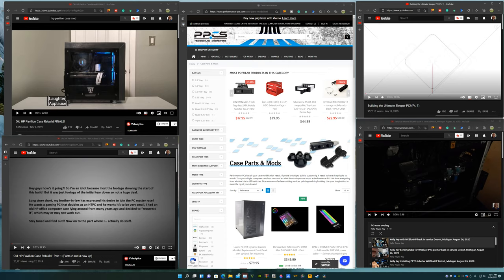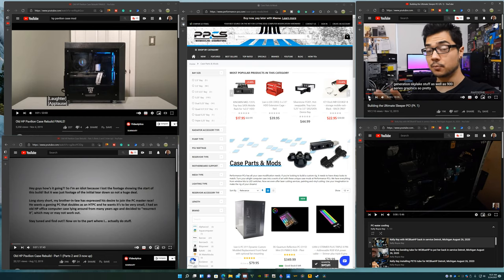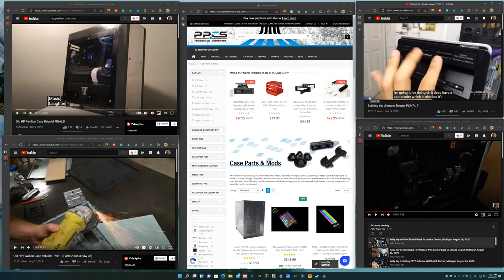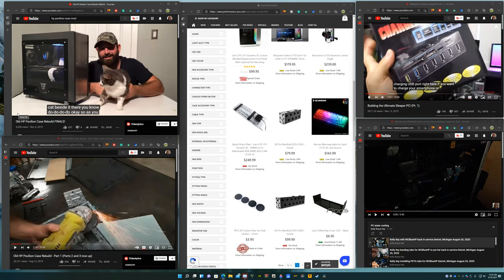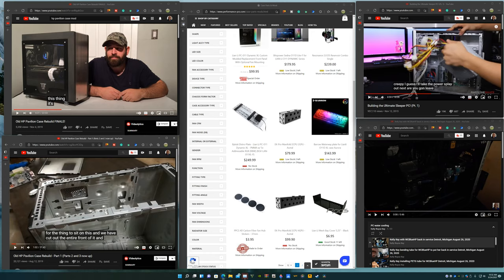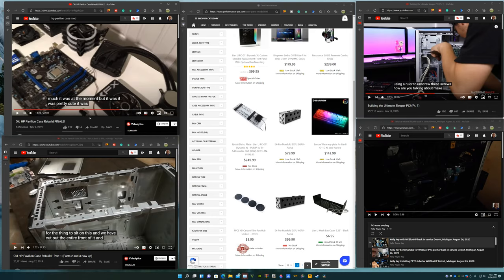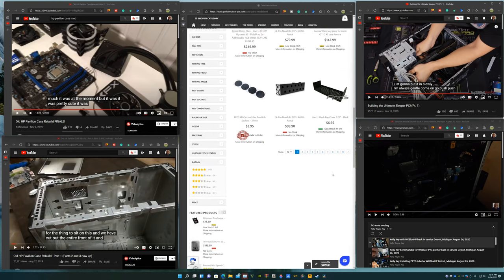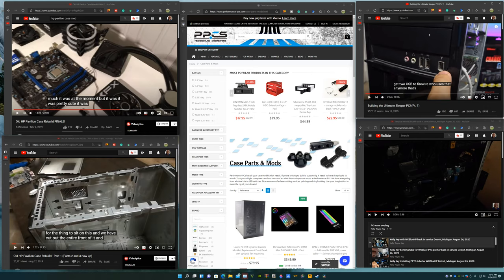Why brainstorm custom computer case mods? Featuring Performance PCS Bitwit Tick Tock Tech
Title: Why brainstorm custom computer case mods? Featuring Performance PCS Bitwit Tick Tock Tech

CPU was a more common term in the earlier days of home computers when peripherals other than the motherboard were usually housed in their own separate cases. Cases are usually constructed from steel or aluminum. Plastic is sometimes used, and other materials such as wood and even Lego blocks have appeared in home-built cases.

Computer cases can come in many different sizes and it allows for different styles of case modding. The size and shape of a computer case are usually determined by the form factor of the motherboard since it is the largest component of most computers. But what exactly comes to your mind when you think about a PC?

Almost for all of us, PCs are still that boring and mundane combination of Monitor, CPU, and Keyboard. But that doesn’t limit our creativity in any way. Have you ever dreamed of having a beautifully designed computer? or thinking about customizing your own rig to have a different look or feel when you sit down in front of it?

In this article, I have compiled some creative and innovative PC case modding designs to give you an idea of how to innovate, and that may just inspire you into modifying or building your own rig.

Largest Watercooling parts supplier in the world!
Specialty hard to find computer hardware
Custom sleeved power supplies and cables
Modified high-end computer chassis
Laser Cutting,fabrication, and etching services
Vinyl cutting for logos, images and other artwork

 Address:
1701 Robert J. Conlan Blvd. NE
Suite 5